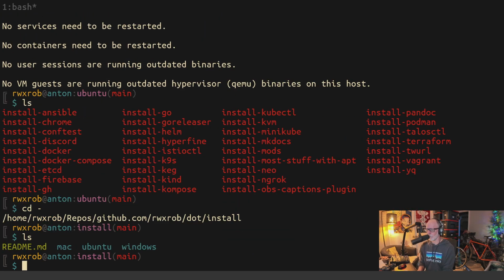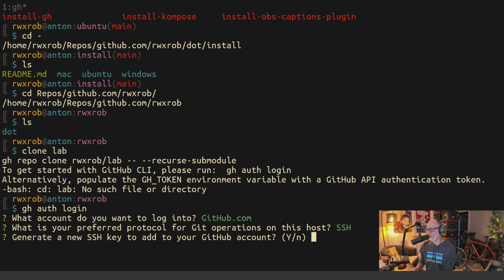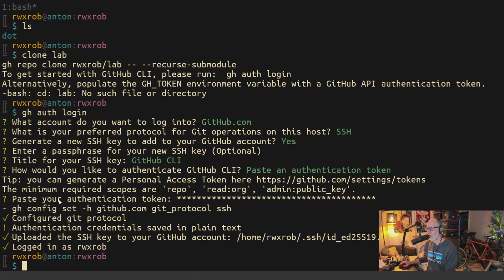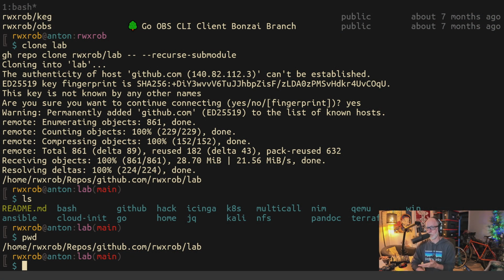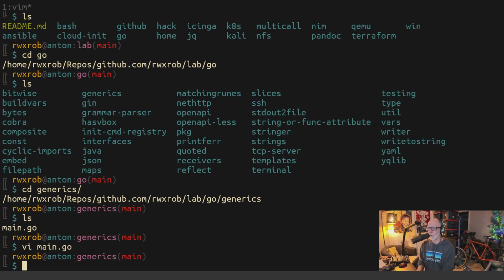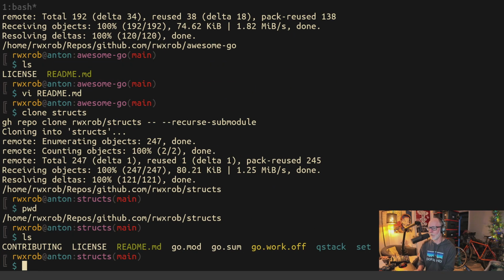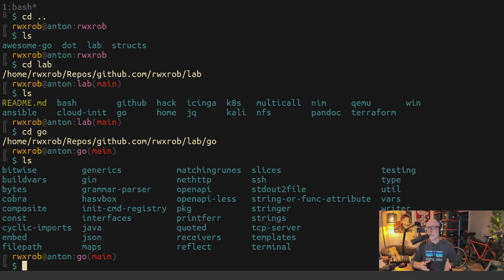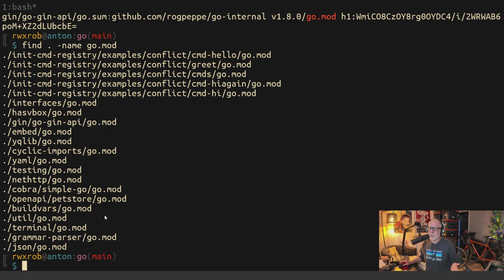💡 Learning happens in the lab (repo), not the lecture hall.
Everyone needs a lab to try stuff out and go back to it later to run it and modify it, like a notebook with code, a "code-book." Here's how I organize my rwxrob/lab repo on GitHub to help with this kind of thing.